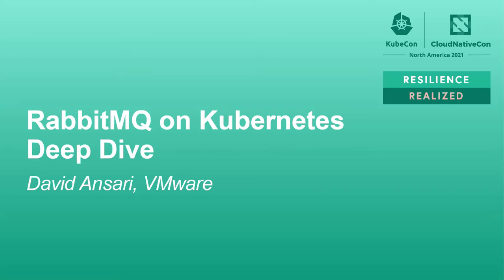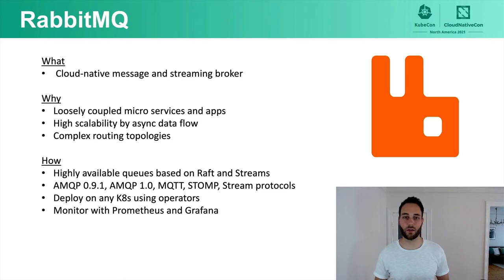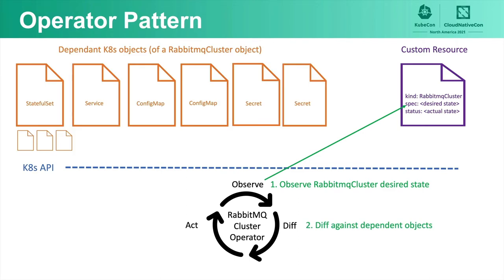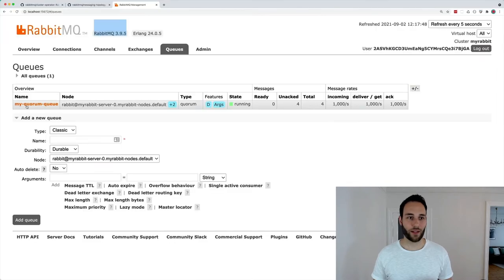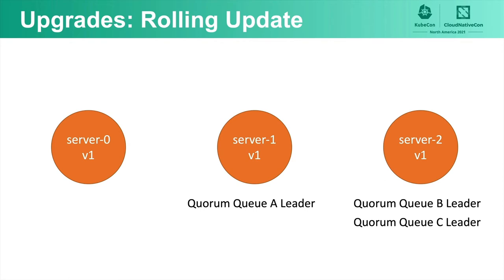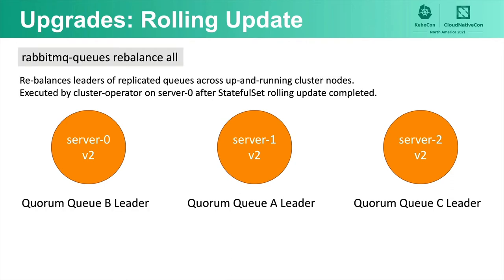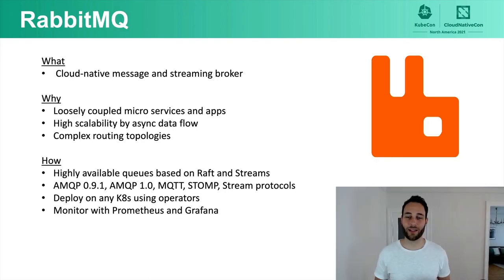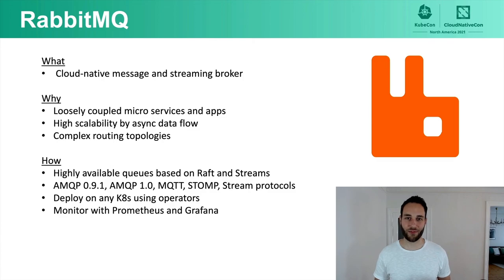RabbitMQ on Kubernetes Deep Dive - David Ansari, VMware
RabbitMQ is one of the most widely deployed open source message brokers. It is popular for its flexible routing topologies, high scale throughput and support for multiple messaging protocols. This talk presents RabbitMQ on Kubernetes. It gives an introduction to the RabbitMQ Cluster Operator on how to reliably operate RabbitMQ clusters. It provides best practices about monitoring and upgrading RabbitMQ while millions of messages flow through the broker. The presentation covers the Messaging Topology Operator and its use cases to declaratively deploy RabbitMQ resources such as queues, exchanges, and bindings. The session ends with an update of newly released RabbitMQ features and an outlook of what the community can expect of RabbitMQ on Kubernetes in 2022.